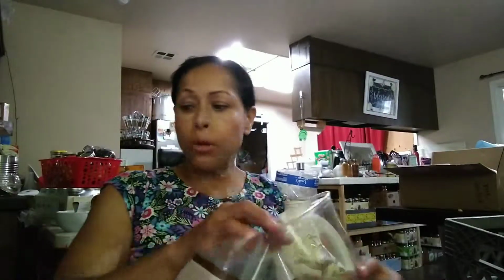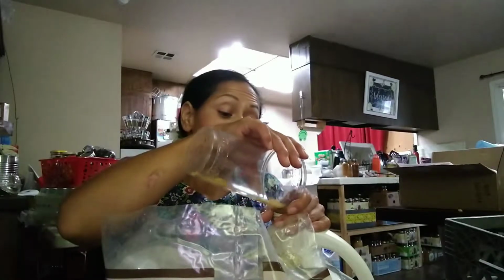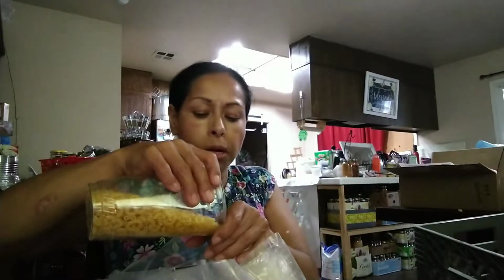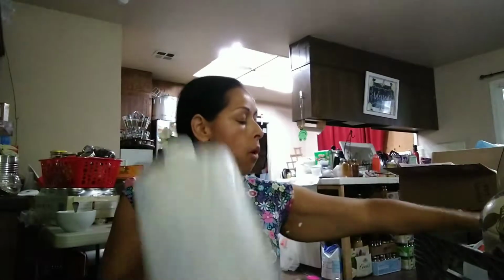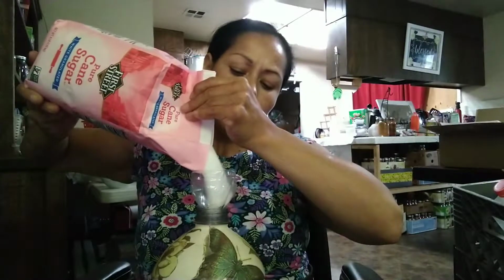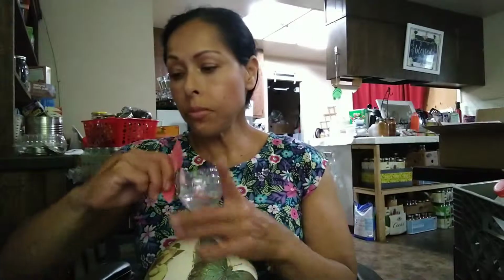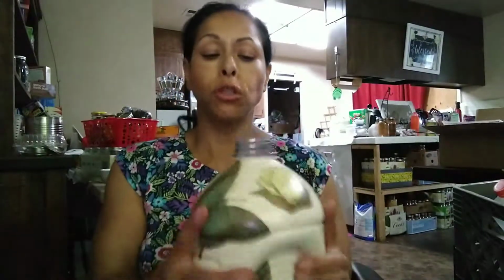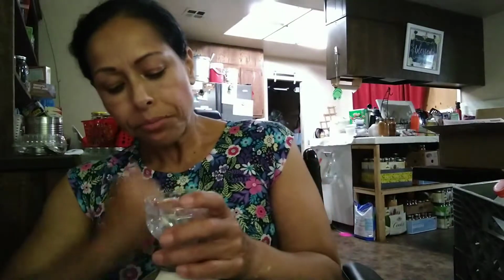Storing for long term or to rotate your (sugar/pastas) pantry!